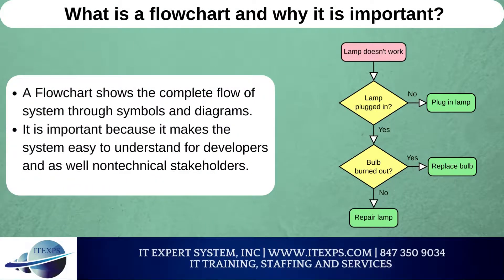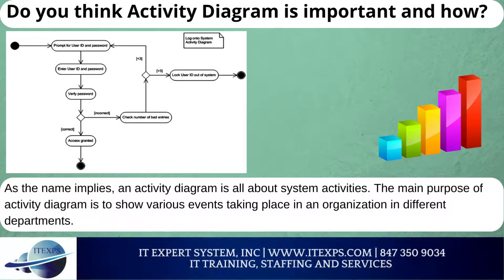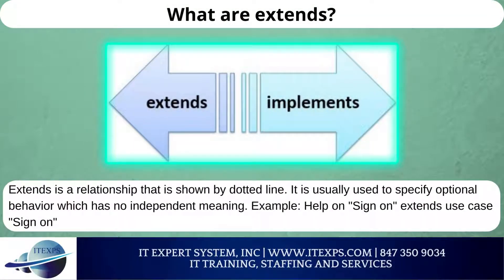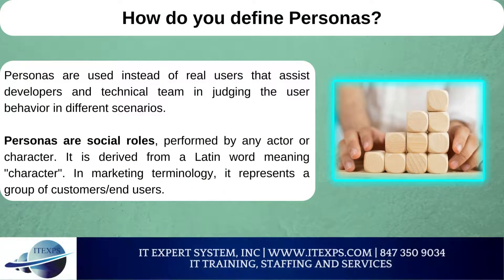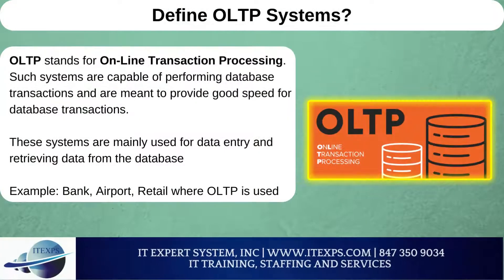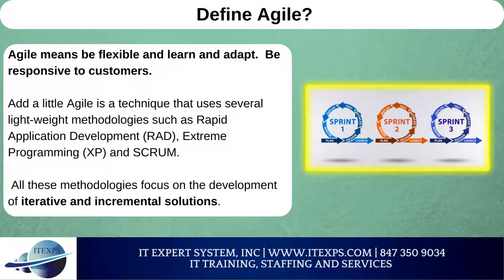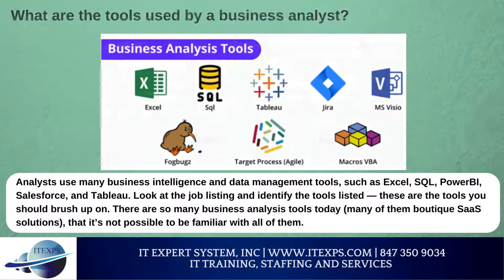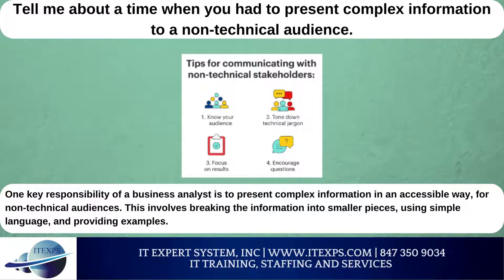BA Interview questions and answers | Business Analyst Interview Preparation | IT Expert System, INC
Corporate Training
Business Strategy
Change Management
Risk Management